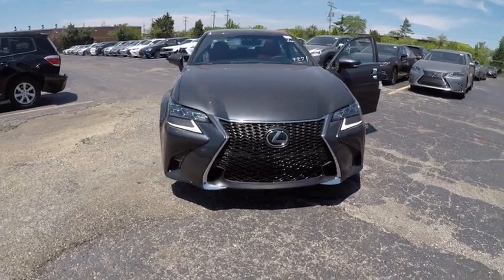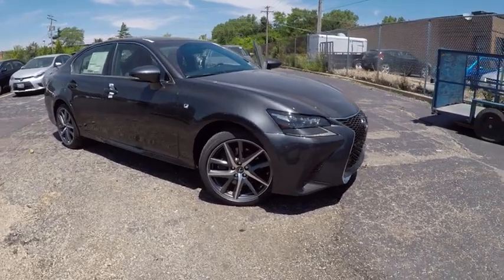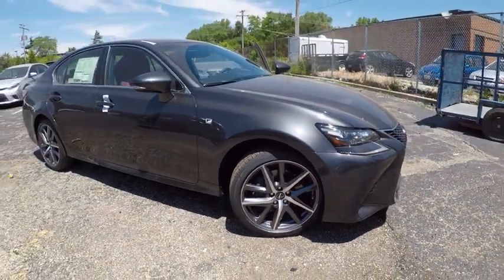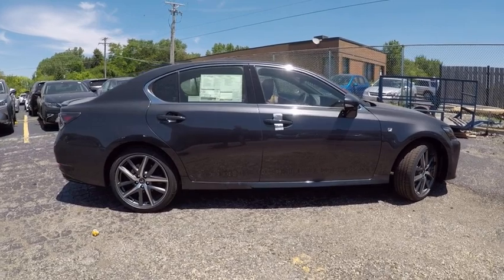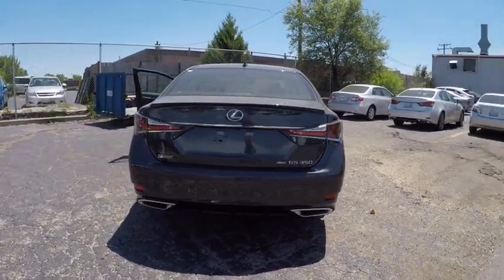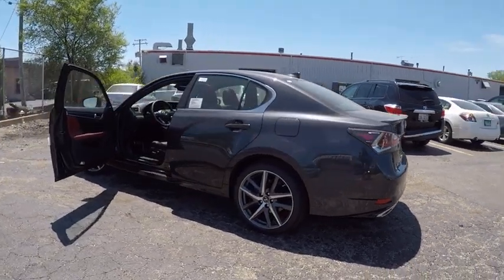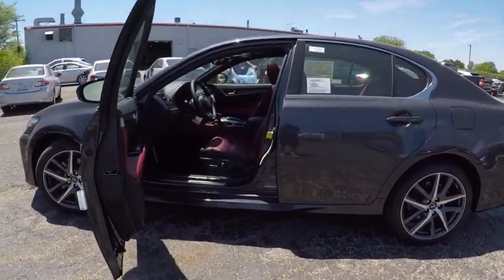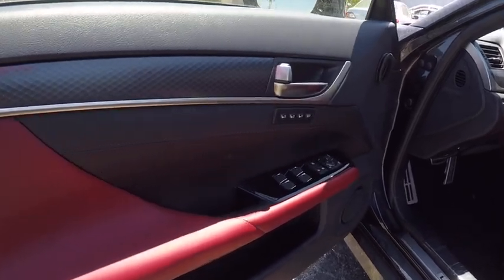2017 Lexus GS 350 AWD 4-DR SDN F-SPT Schaumburg IL 171057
2017 Lexus GS 350 AWD 4-DR SDN F-SPT

Woodfield Lexus
350 E. Golf Rd

ALL WEATHER PACKAGE|F SPORT PACKAGE|TRIPLE-BEAM LED HEADLAMPS|ONE TOUCH POWER TRUNK|INTUITIVE PARKING ASSIST|HEATED STEERING WHEEL|ACCESSORY PACKAGE|ALL WEATHER FLOOR MATS|NEW CAR PACK